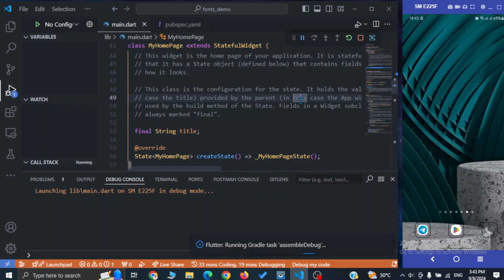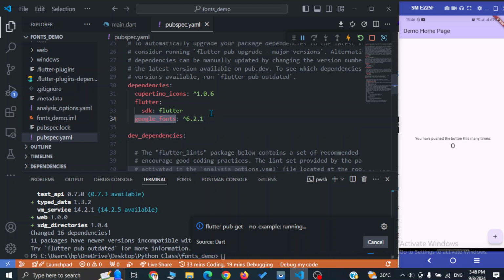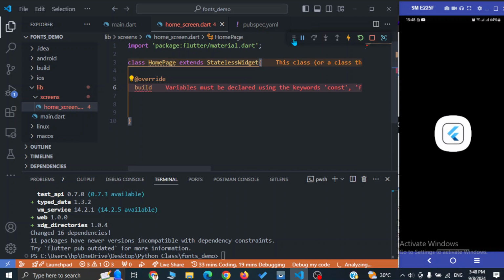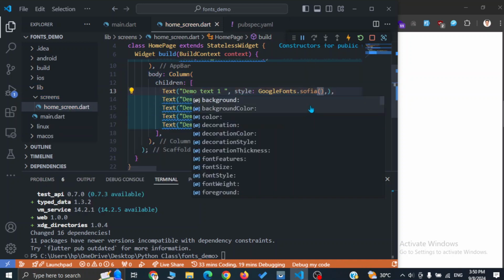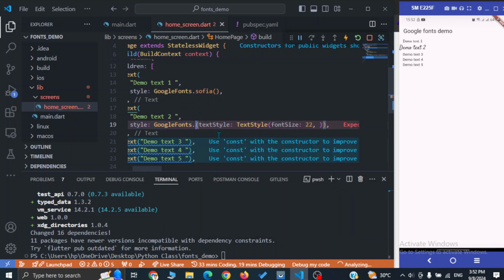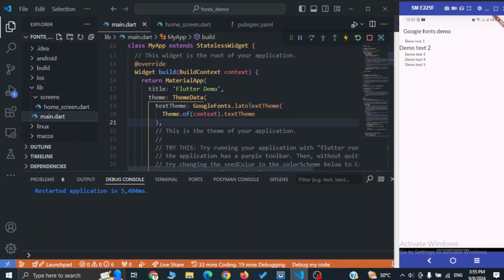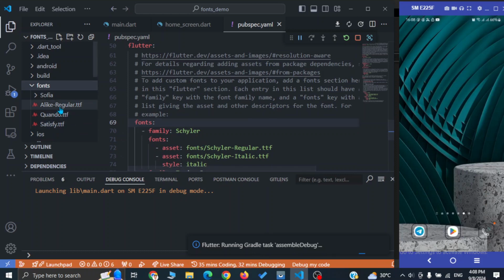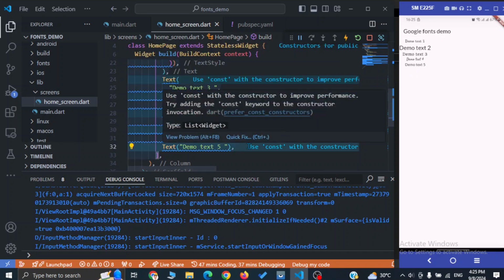How to use google fonts and custom fonts in your flutter app? Flutter Hero - Google font Tutorial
How to use google fonts and custom fonts in your flutter app?

In this video, you'll learn how to use Google Fonts and custom fonts in your Flutter app to make your UI stand out! We'll guide you through the process of adding Google Fonts directly from the Google Fonts package and show you how to integrate custom fonts to give your app a unique look. Whether you're working on a personal project or a professional app, mastering font customization in Flutter can elevate your design. Watch the full tutorial to understand how to style your app with Google Fonts and custom fonts effortlessly!